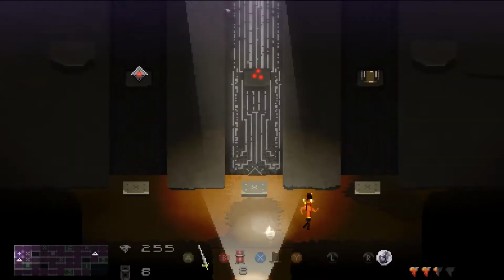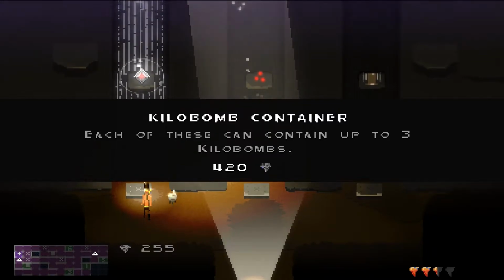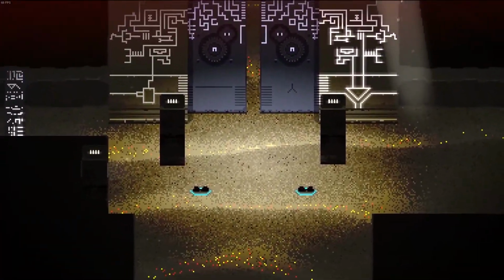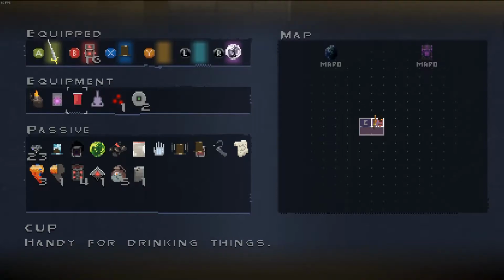Songbringer Review | Yourwolfsdengaming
Here's Yourwolfsdengaming's review video on Songbringer for the PC. Key provided by developer and/or publisher for review purposes.

Yourwolfsdengaming

Intro Credits

Video Credits

Not avaliable / Outros are for nerds